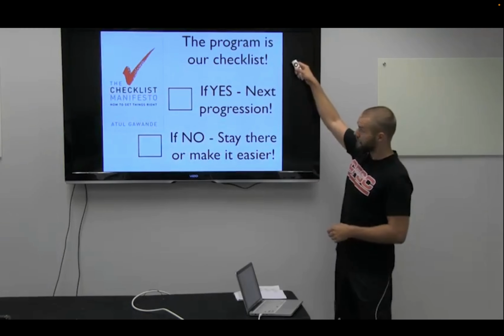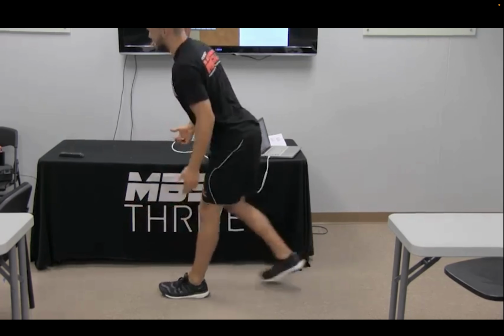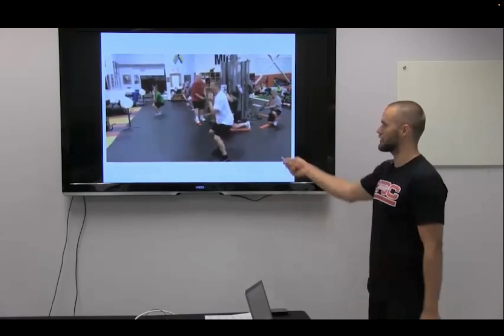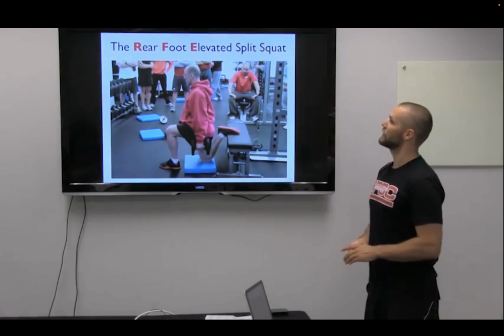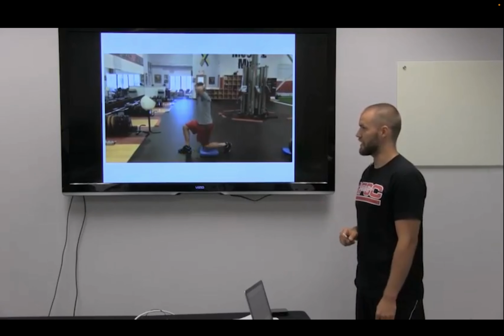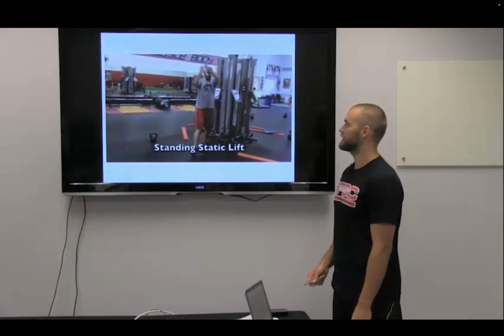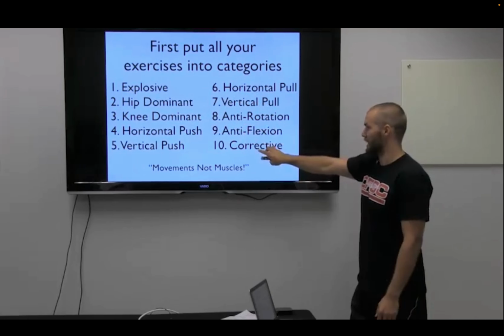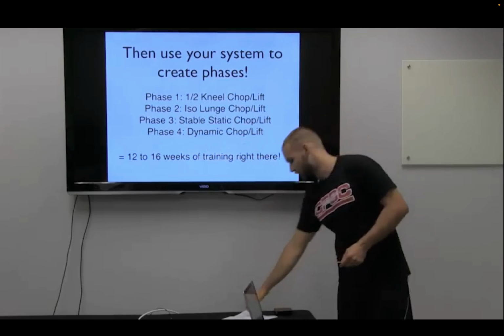Building an Adaptable Training Model (Budowanie adaptowalnego modelu szkoleniowego)